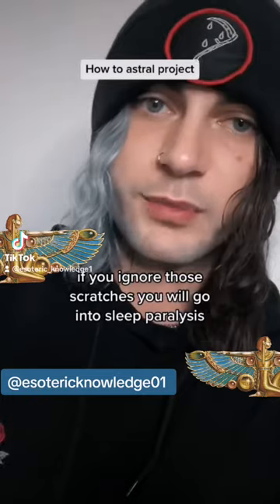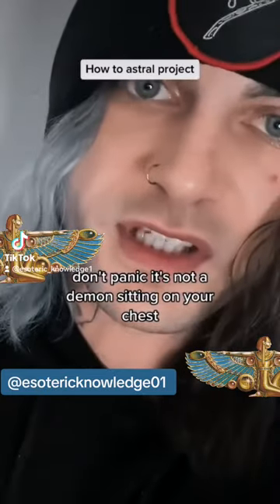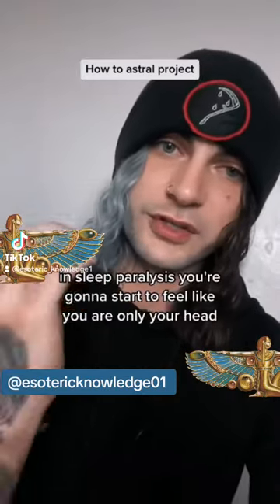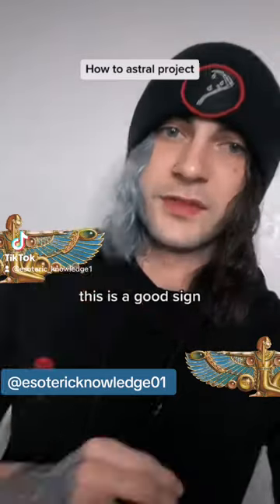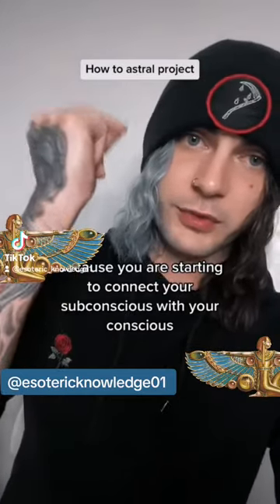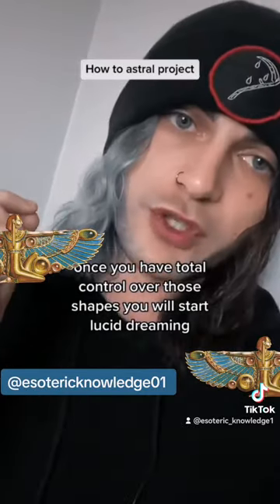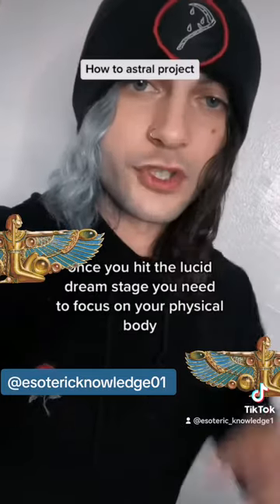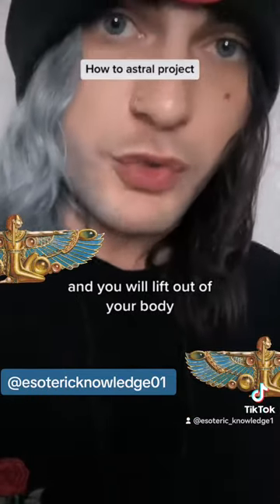How To Astral Project⚡⚡👀👀.